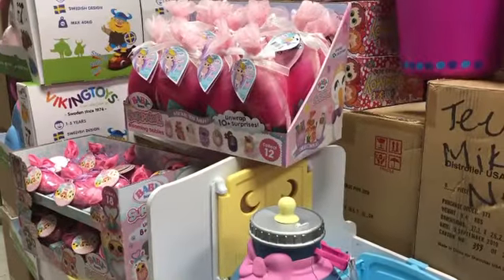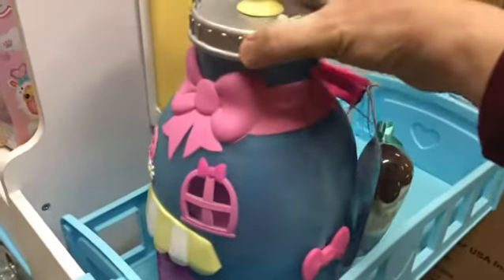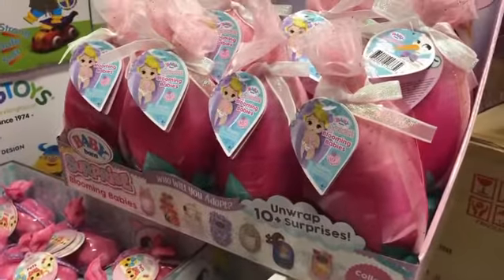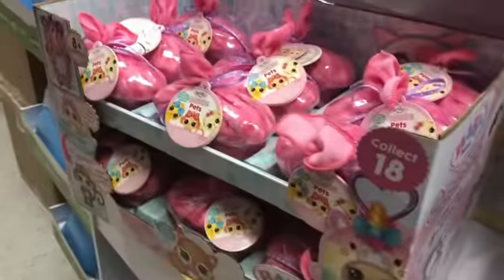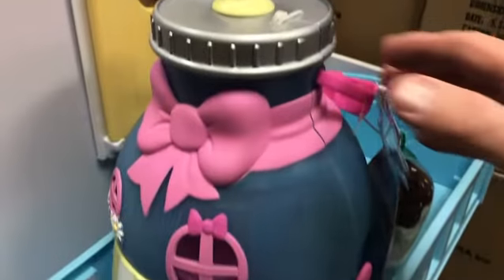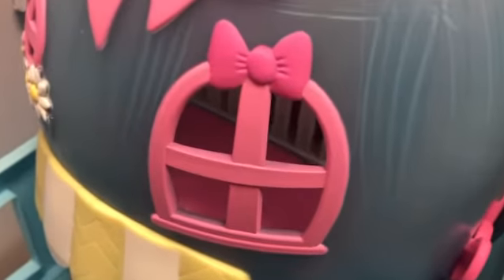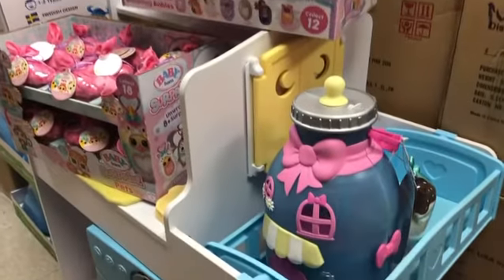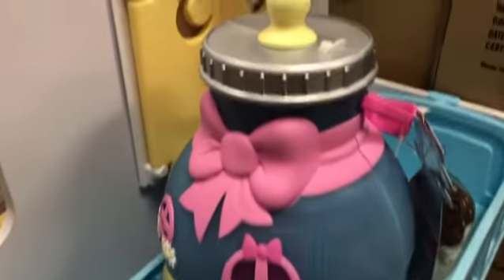Baby Born Surprise